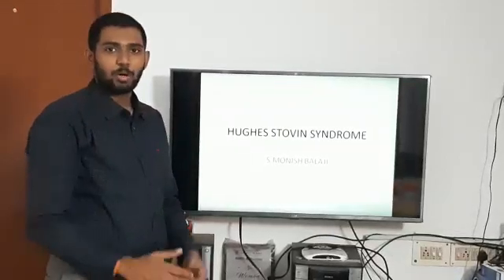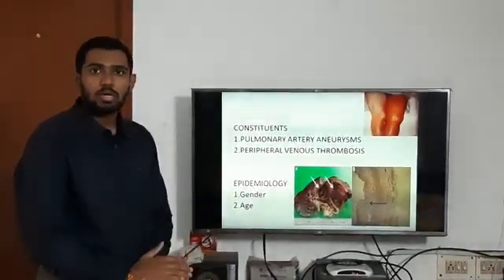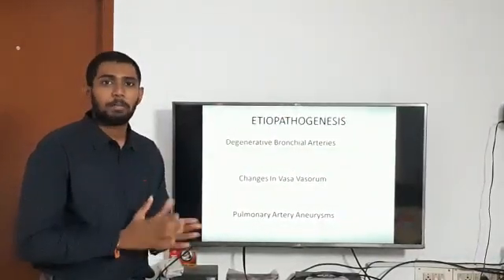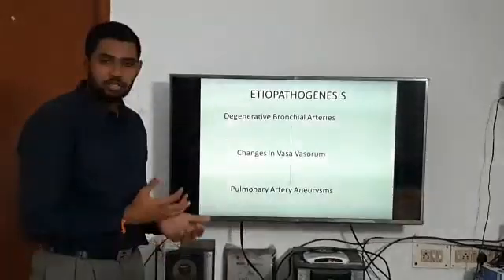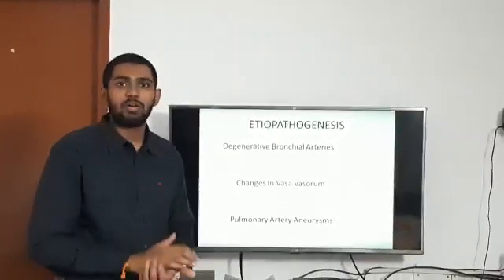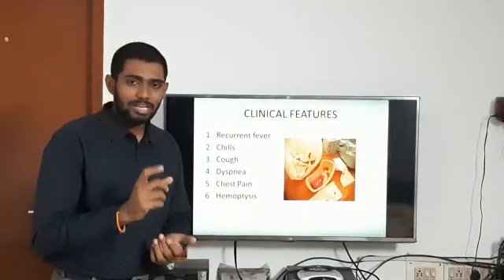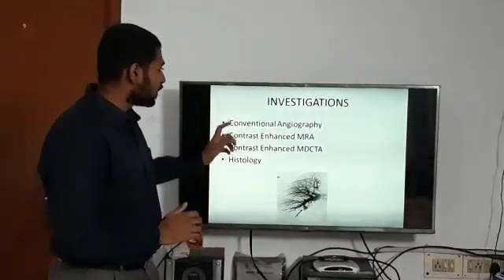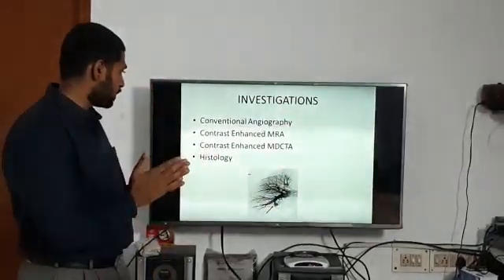Hughes-Stovin Syndrome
This video details the history,etiopathogenesis,clinical features,investigations and treatment of Hughes-Stovin syndrome for medical students.This is a rare and interesting condition which some consider as a cardiovascular variant of Behcet's disease.The main components of this disease are pulmonary artery aneurysms and deep vein thrombosis.